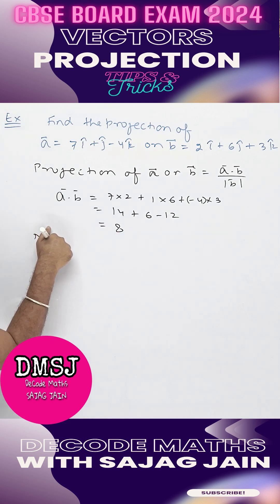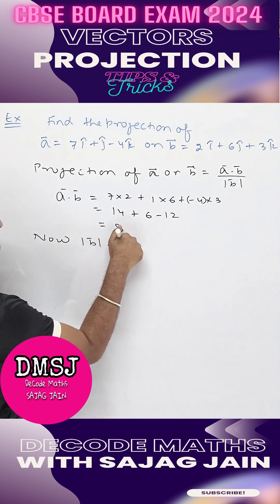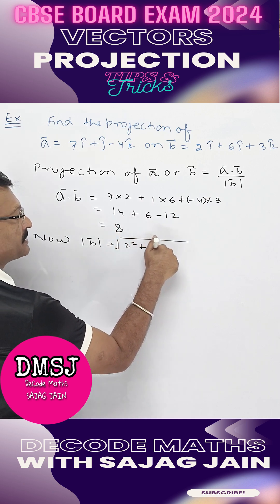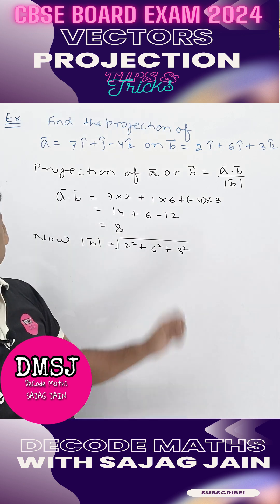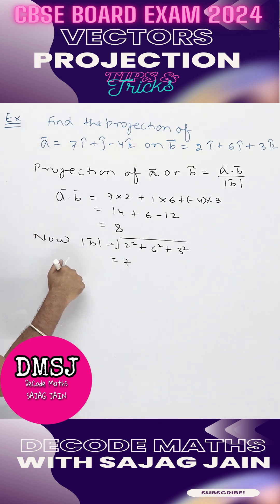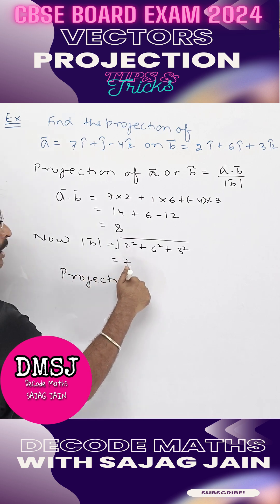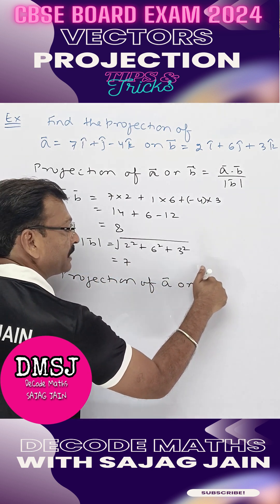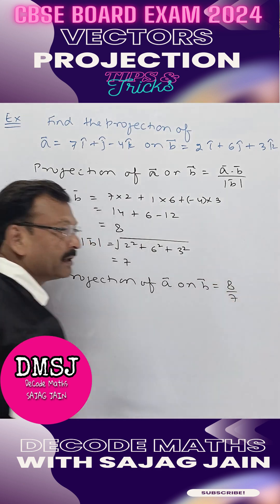Projection of a Vector | Scalar Product | Dot Product | CBSE Board Exam 2024 | CUET 2024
In this short video, we'll learn how to find the projection of one vector onto another. Specifically, we'll work through an example problem where we find the projection of the vector a =7i ̂+j ̂-4k ̂onto the vector b=2i ̂+6j ̂+3k ̂.

First, we'll review the concept of vector projection and explain how it can be used to find the component of one vector that lies in the direction of another vector. Then, we'll walk through the steps to find the projection of a onto b using the dot product and vector algebra.

This video is intended for anyone who wants to learn more about vector mathematics, including students studying calculus, physics, or engineering. By the end of the video, you'll have a solid understanding of how to find the projection of one vector onto another, and you'll be able to apply this concept to solve similar problems on your own.

To learn Mathematics always follow DeCode Maths with SAJAG JAIN